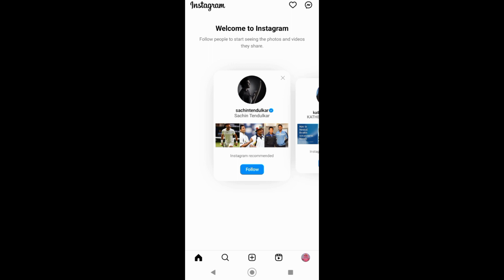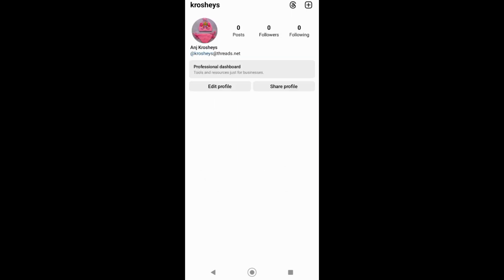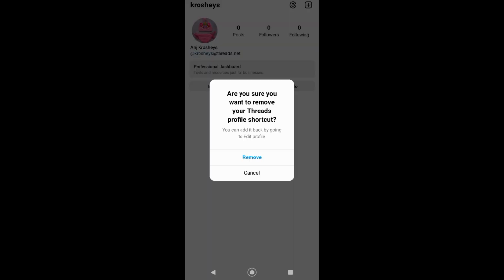How to Remove Threads from Instagram Bio | In 1 Minute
Welcome to Platform Mastery's concise and practical guide on "How to Remove Threads from Instagram Bio"! In this 1-3 minute tutorial, we'll show you the step-by-step process to clean up your Instagram bio by removing unwanted or outdated threads. Keep your profile fresh and clutter-free as we walk you through the easy-to-follow steps.